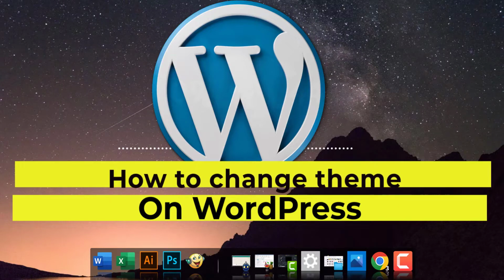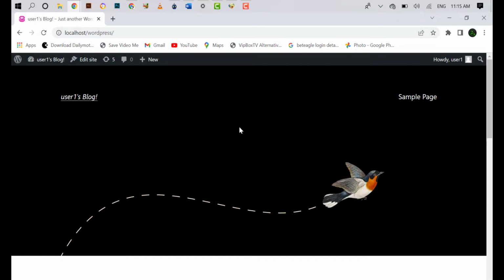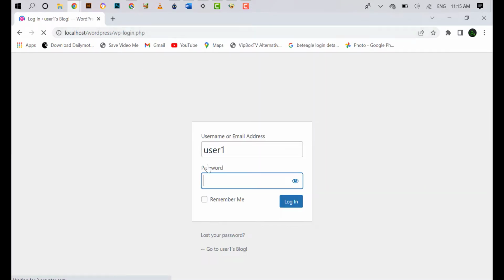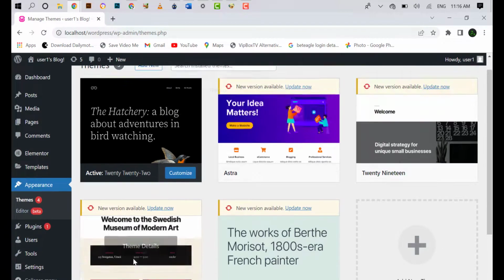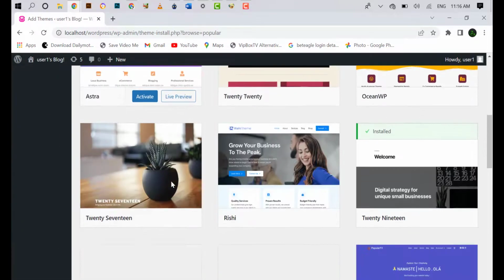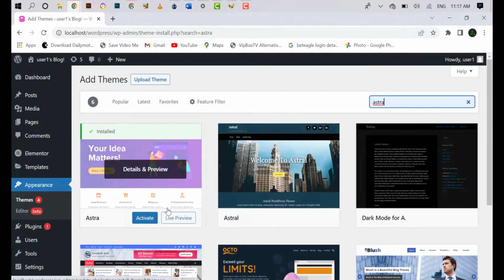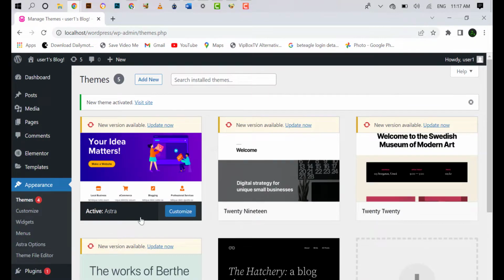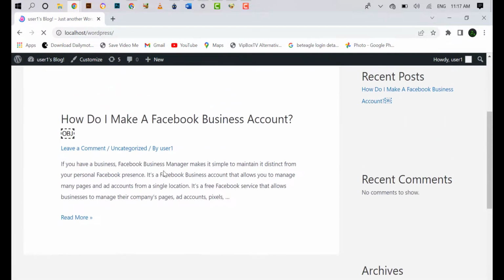How to Install and Change Theme in WordPress Website | Web Designing & Development Tutorials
themeforest wordpress theme tutorial
wordpress theme free